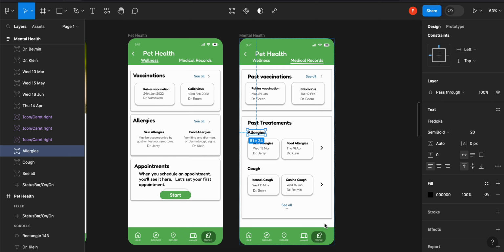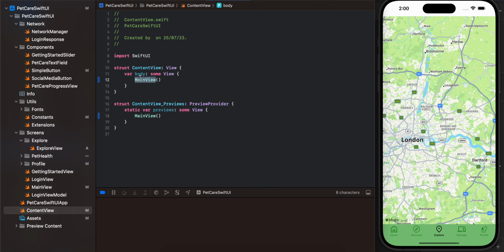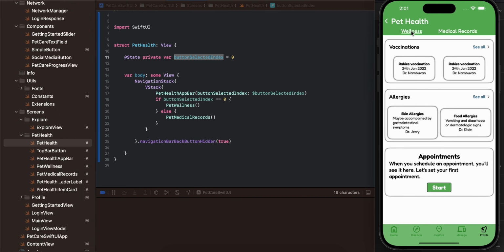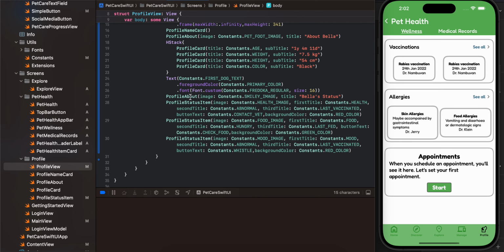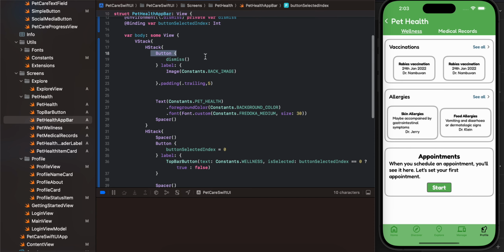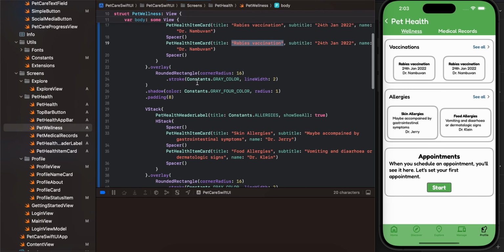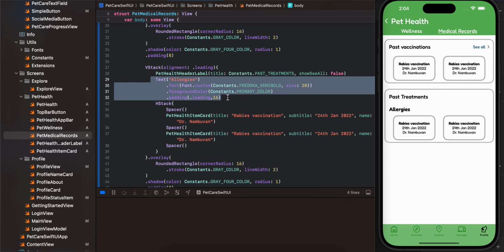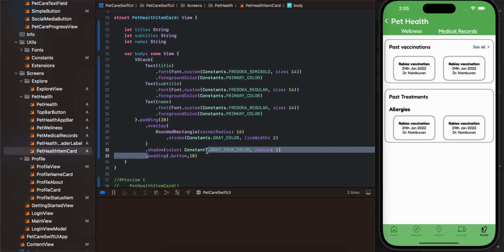Display pet care health and map view screen in swiftui for pet care app